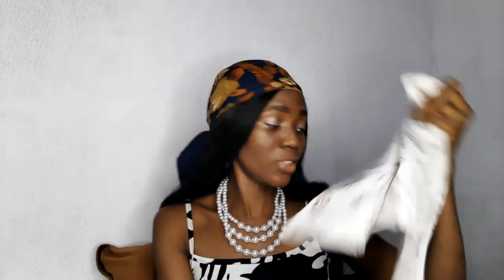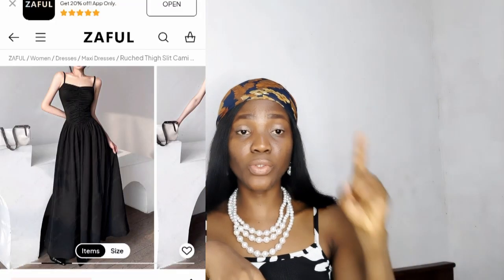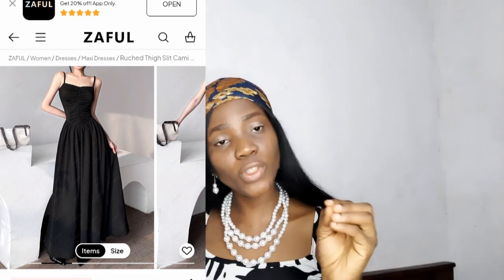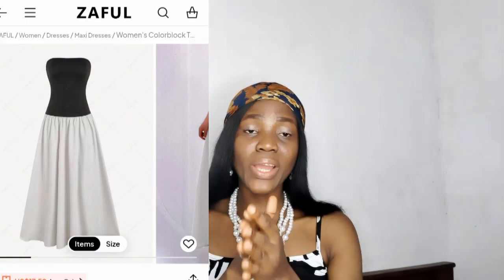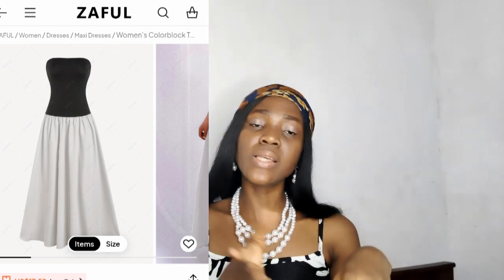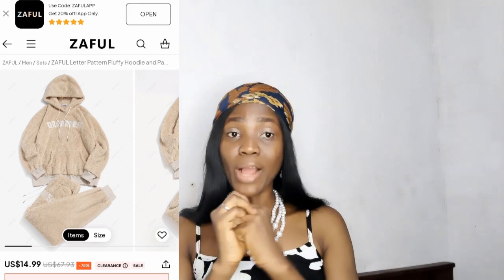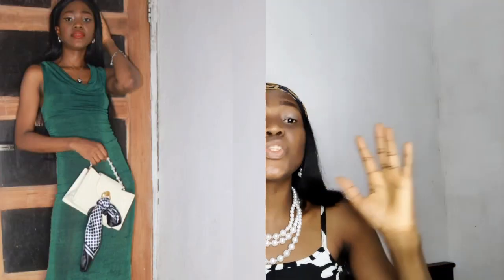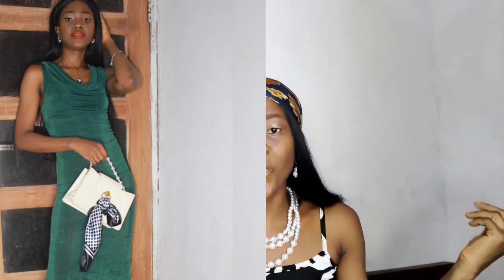Cute FASHION GIRL HOLIDAY PACKING list you need for your trip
So today I will be sharing my tried and tested tips that are essential for every fashion girl

This tips will make you look chic and serve looks anytime you step out

Links to similar looks featured in the video

1. Lounge wear two piece short sets in black
2. Maxi dress sexy fold over dress
4. Similar One piece swimwear
5. Bora natural Cork from Eve Cork Maxi tote bag